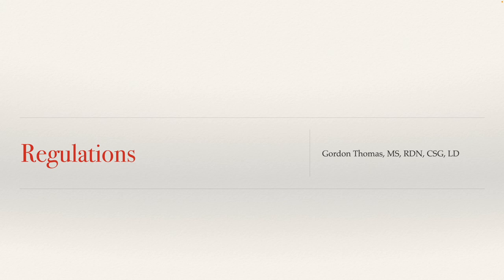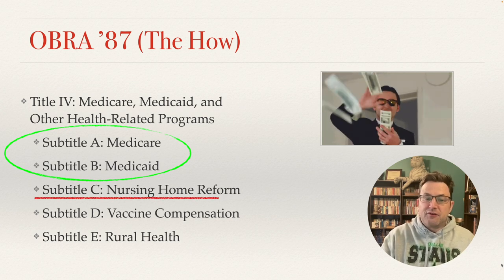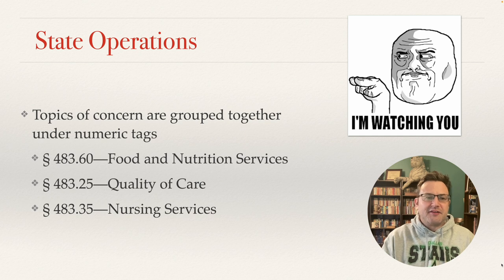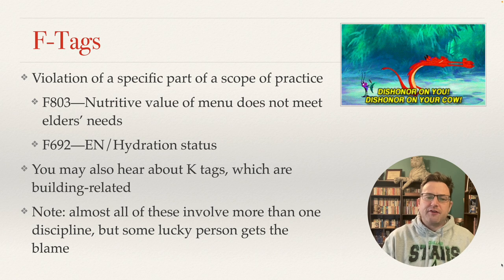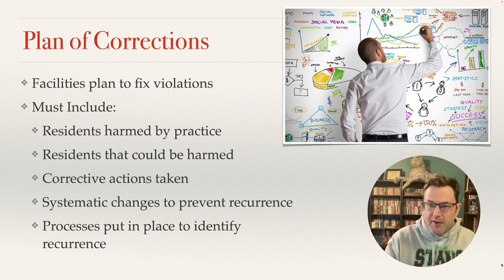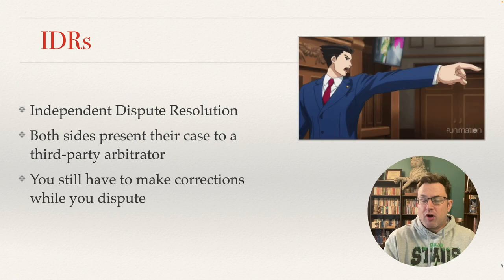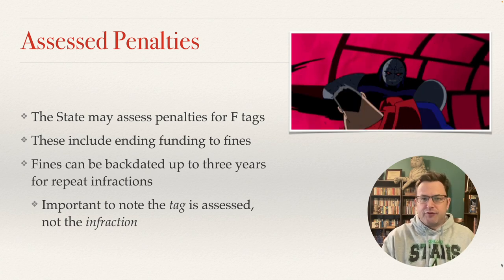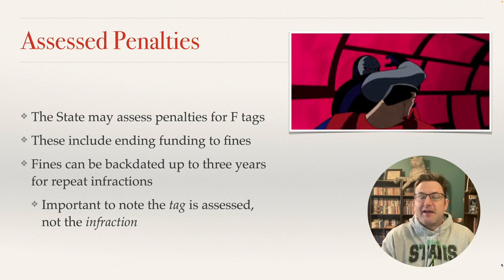NS 5344 Regulations